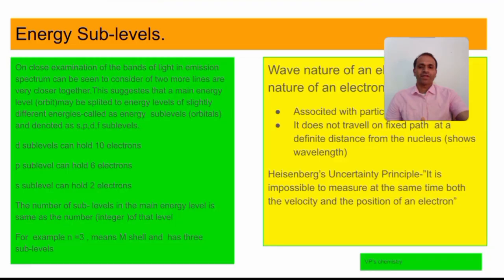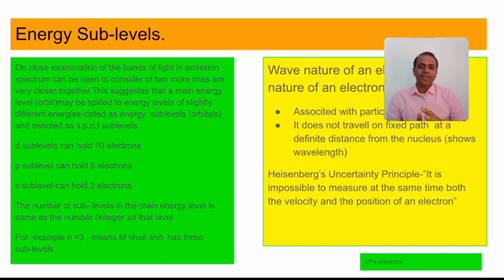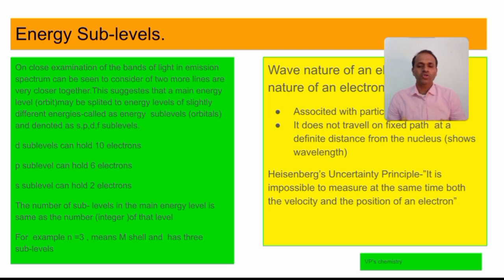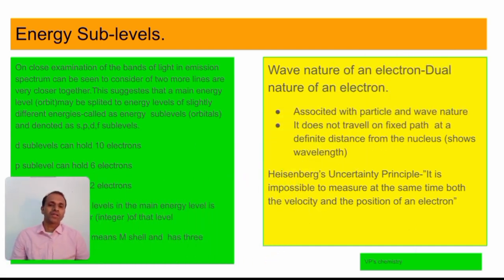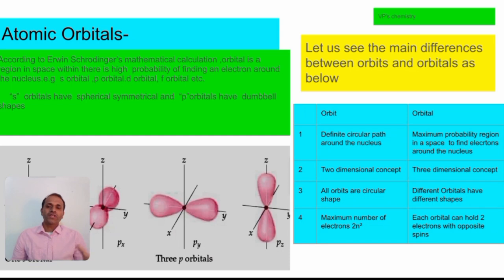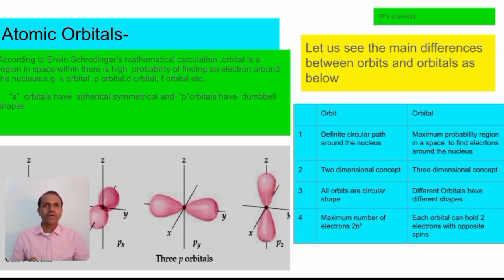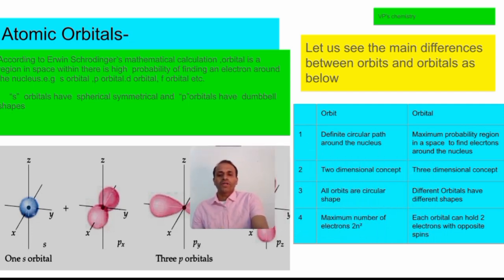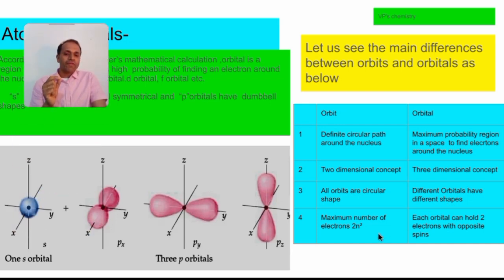Energy Sub-levels -Atomic Orbitals +1/+2,Leaving Cert Chemistry -Vincent Porinchu